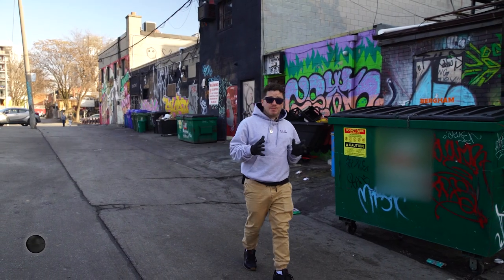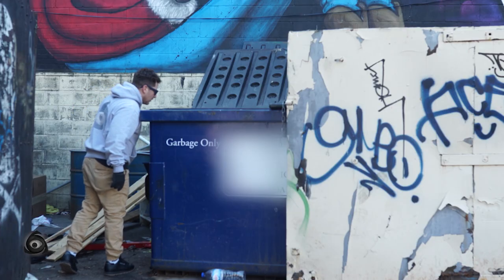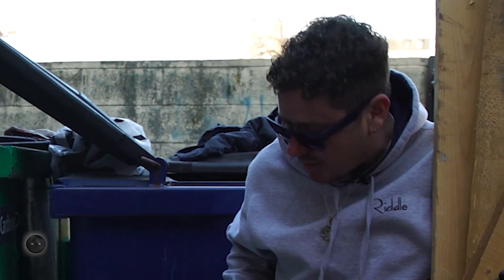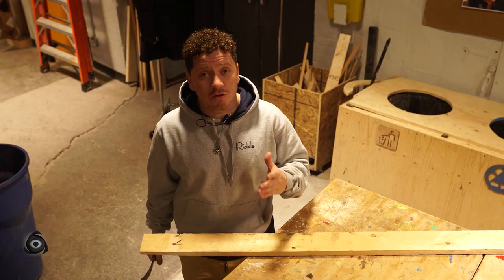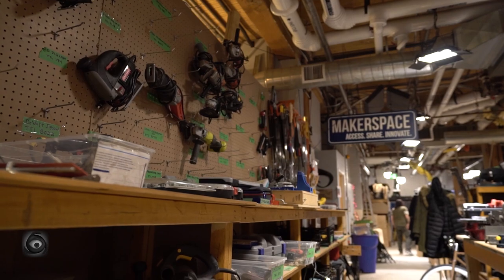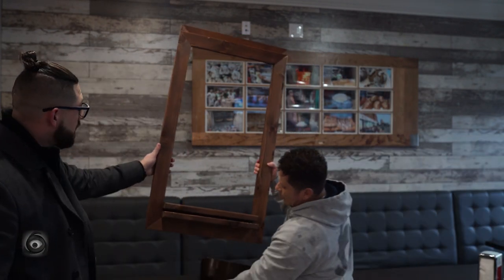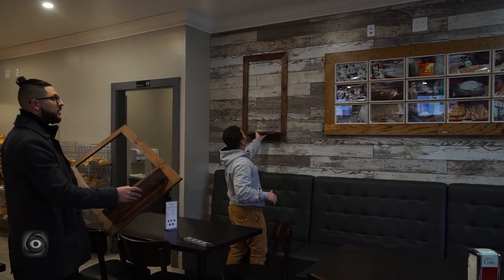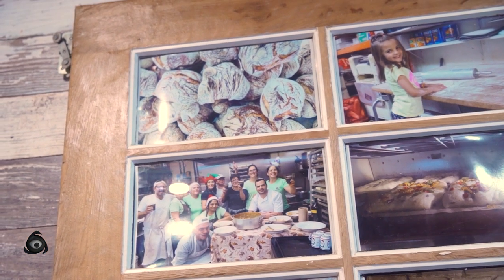TV SHOW EPISODE 4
Reduce, Reuse, Recycle, window, shelf, planter, French Door us a picture frame, Rbakery, Gem.Eco-Friendly, community, Family. Bertino kitchens